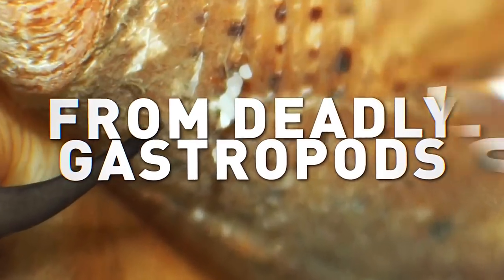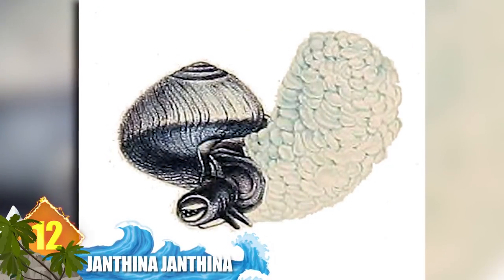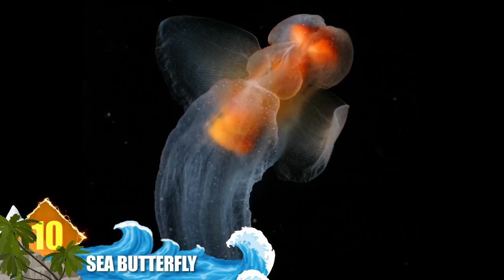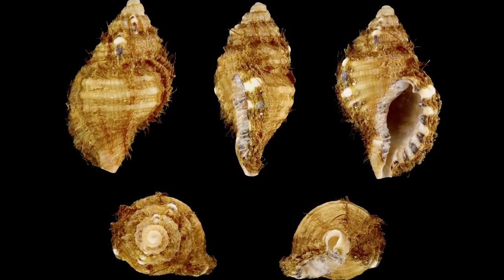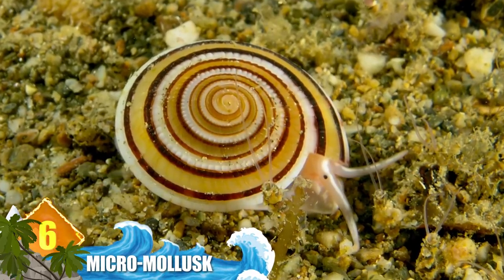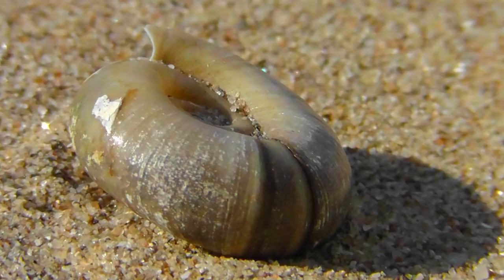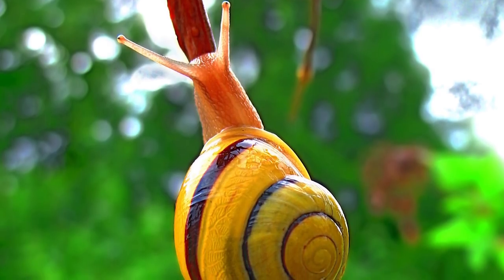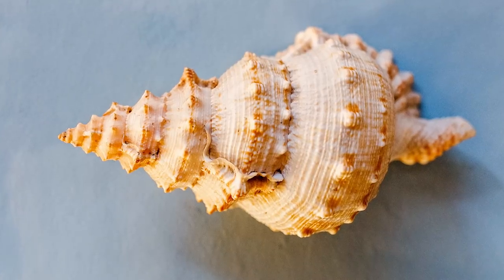14 STRANGEST Snails In the WORLD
From small deadly gastropods … to enormous ancient mollusks …  Here are 14 of the strangest Snails in the world

#9  Cowry
THis is a common name for marine gastropod mollusks that can be found in sizes from small to large.  They’re notable for the shape of their shell, which kind of resembles and egg … except for it being flat underneath.  Their translucent look has been compared to porcelain … and in fact the word ‘porcelain’ is taken from ‘Porcellana’, the Italian name for the shells of these animals.  Did you known that historically, their shells have been used as currency in certain parts of the world?  The Cowry shell was the shell most often used for trade … and this so-called ‘shell money’ played a vital role in trading routes from Africa to East Asia. The shells were also used extensively in the past for jewelry and ceremonial functions … and that practice continues today.

#8  Giant Triton Snail
This critter goes by a number of colorful names … including the Hairy Trumpet Snail.   But whatever you want to call it, this animal is a marine gastropod mollusk and a predatory sea snail.  The shells of the creatures can often resemble sea shells … in fact, another one of their names is ‘Triton’s Trumpet’, which refers to a seashell horn used by the Greek god Triton.  While these creatures my not have shells as big as Triton’s, they can still reach an impressive size …, with lengths reaching more than half a meter (20 inches).   As active predators, they’re known to go after starfish and other molluscs.  It’s actually gained some notoriety for preying on the crown of thorns starfish in particular.  That species of starfish can grow to about 1 meter in diameter, and is covered in venomous spines about 1 inch in length.  But the Giant Triton Snail has no worries about capturing and eating that animal.

#7  Scaly Foot Gastropod
This critter is a little different from others on our list.  While it is a marine gastropod mollusc, these snails are found in the deep seas, around hydrothermal vents.  They’re native to the Indian Ocean, where they’re been located more than 1.5 miles below the surface (2800m).  Thanks to those crushing depths, the snail has a shell that is exceptionally well-armored, with three layers … the outermost of which is composed of iron sulfides.  In fact, experts say that this is the only living animal that suffuses its skeleton with iron sulfides.  Some other interesting physical traits include the snail having no eyes, and an unusually large heart that makes up about 4 percent of its body volume.  They were discovered in 2011 at the base of a hydrothermal vent field.